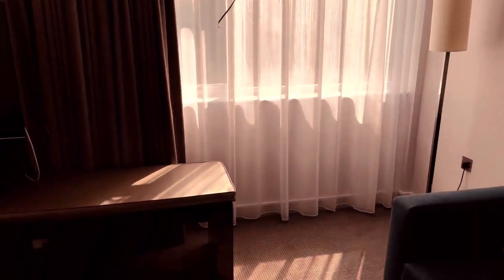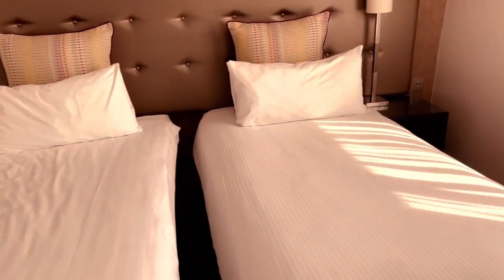HOTEL ROOM TOUR || My birthday surprise weekend at K West Hotel and Spa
K West is a contemporary 4-star hotel and spa in Shepherds Bush, West London, England, with gym facilities, bar and restaurant.

I was given a surprise birthday gift at this hotel for a spa and pampering treatment. It was such an amazing weekend, very relaxing and fun. I hope you enjoy the room tour.

Love always

Alice

Song: Lullaby, By Joaklm Karud